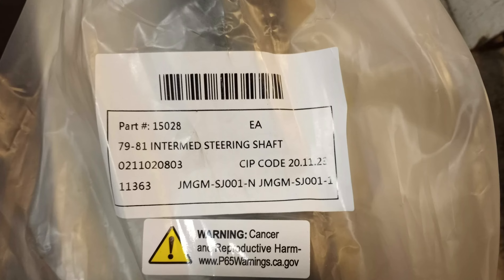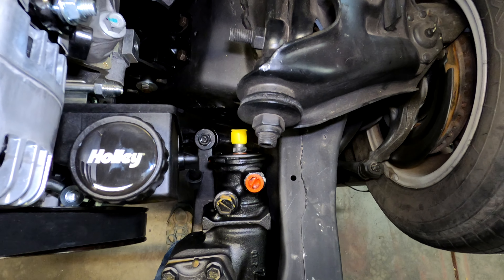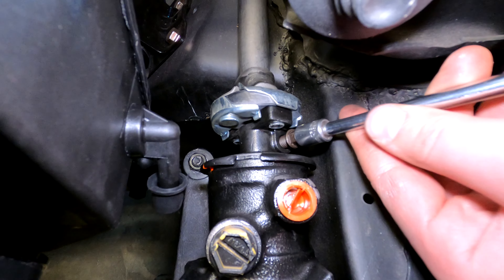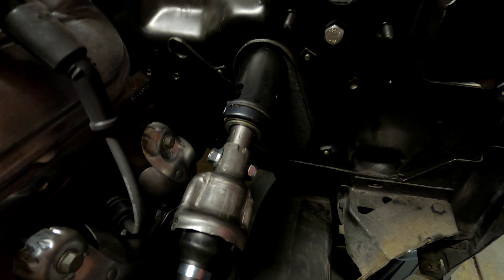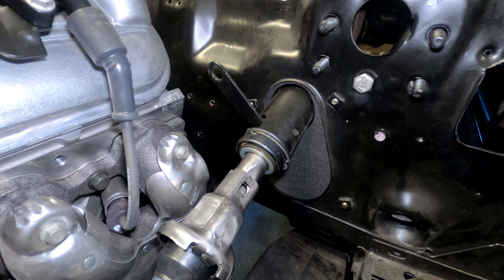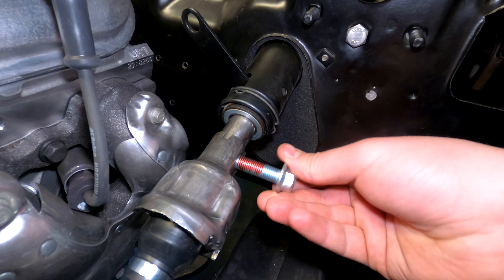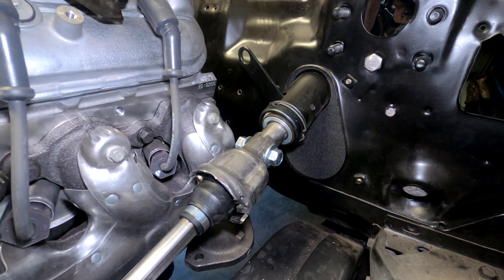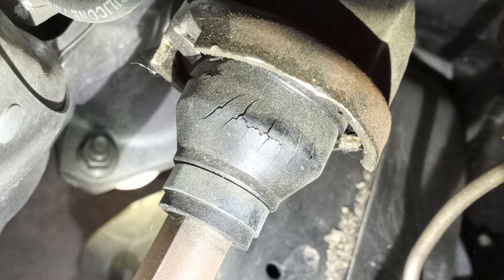1980 Camaro Intermediate Steering Shaft - Installation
The Intermediate Steering Shaft connects the steering column to the steering gearbox.  While installing the shaft, we find slop in the connection to the steering column, and improvise a solution.

Parts Used:
Classic Industries 15028 - Intermediate Steering Shaft